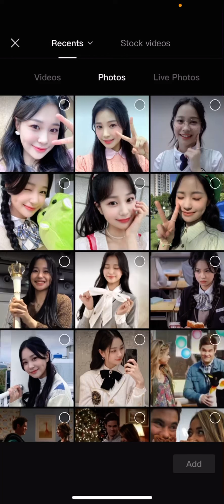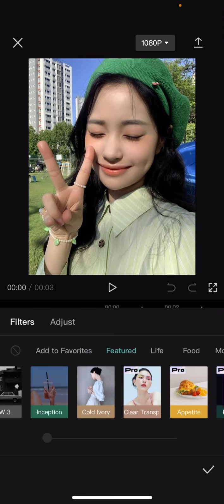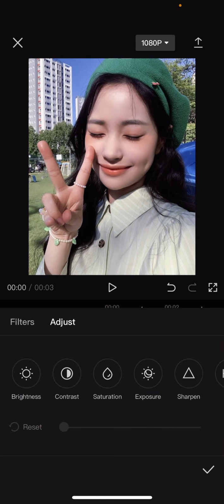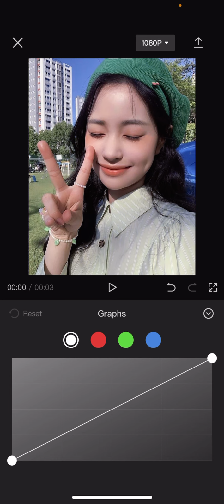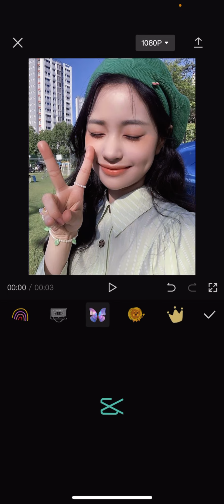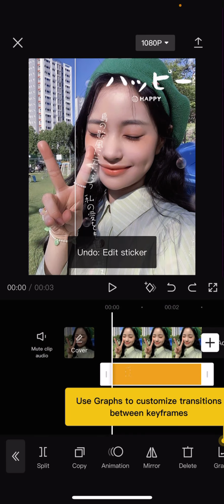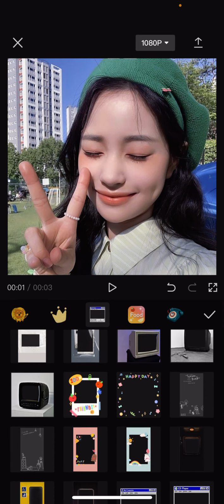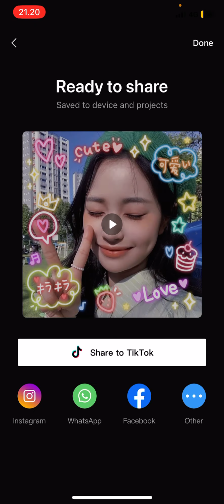How To Edit Photos In CapCut NEW UPDATE November 2022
Want to edit photos in CapCut? Here's how you can do that.